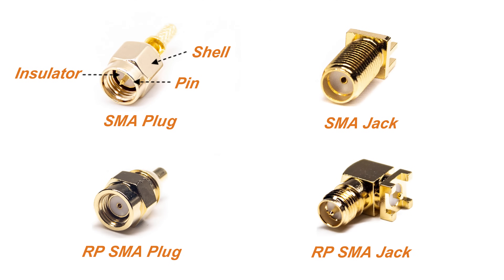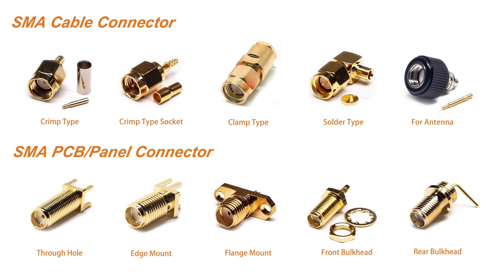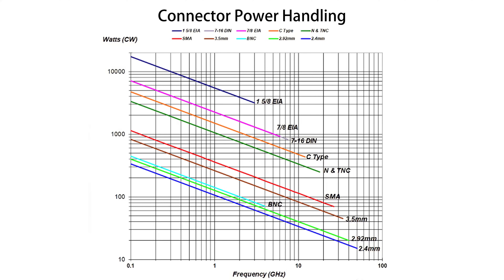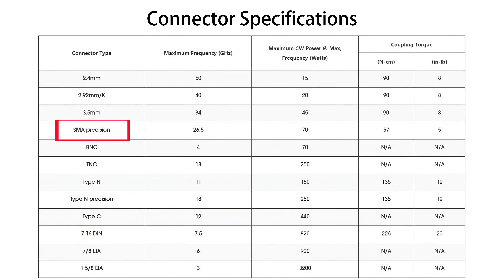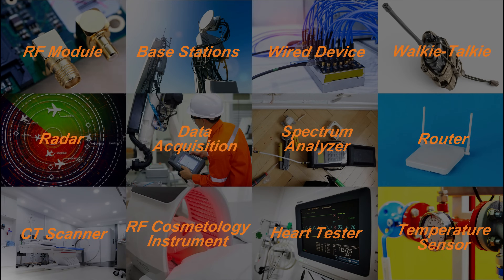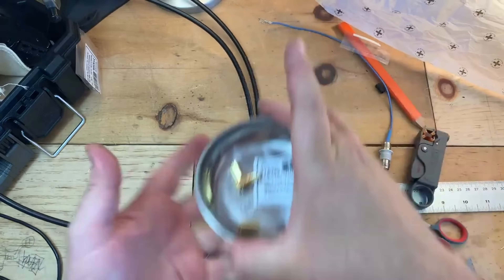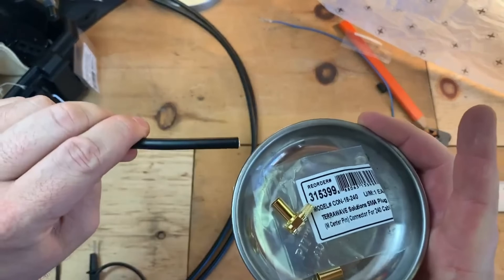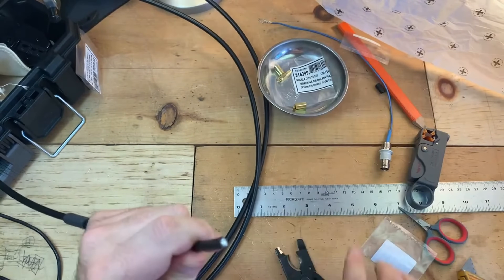SMA Connectors Introduction & Connection | Metabee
Metabee shows in this video the various types of SMB connectors.
In this video we also show you the connection of the SMA connector to the cable.
00:05 SMA Connector
00:21 Framework
00:40 Type
00:52 Performance Characteristics
01:09 Applications
01:18 Connection